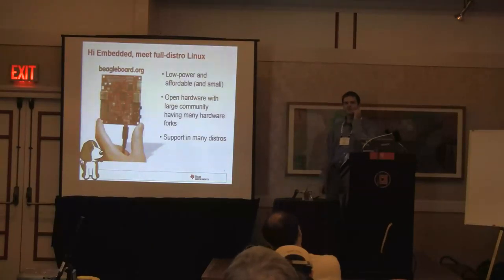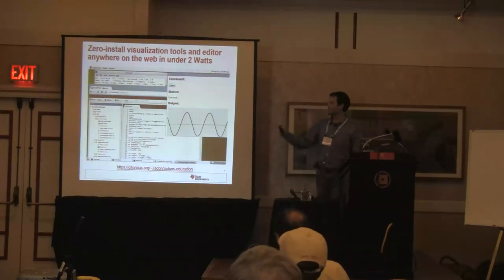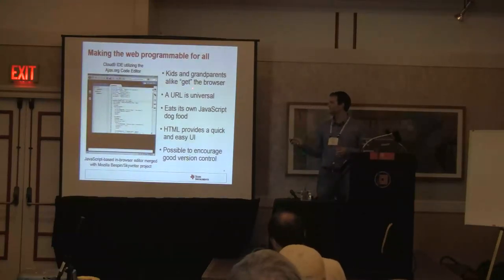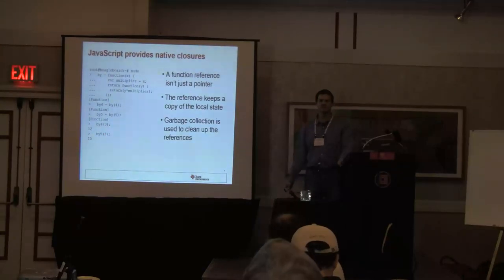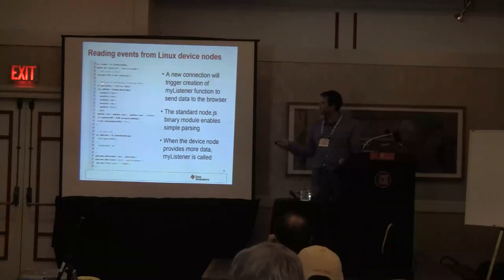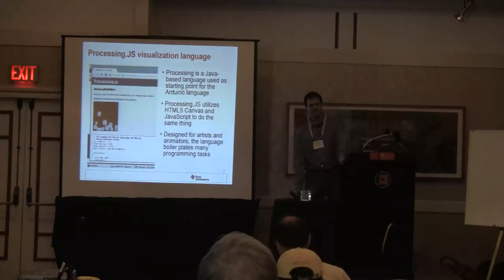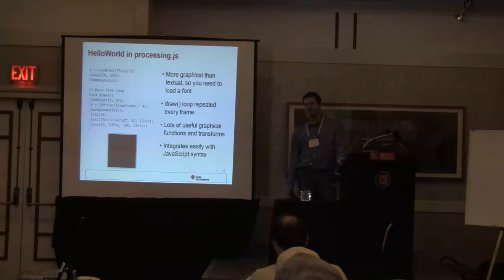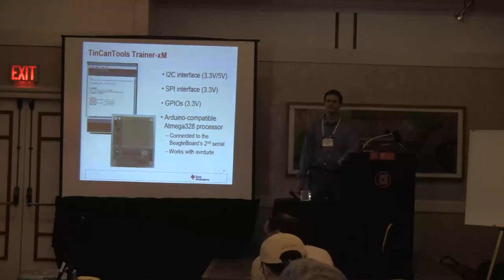ELC 2011: Web Interface to Low-level I/O on the BeagleBoard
We will walk through an open source project utilizing the BeagleBoard,
the Trainer I/O expansion board and the Node.JS-based Cloud9 IDE to
a provide synchronized and responsive JavaScript library and
programming environment for performing low-level I/O. By hosting the
IDE directly on the BeagleBoard and serving it up locally using
QtWebkit, hobbyists can begin twiddling GPIOs and talking to I2C or
SPI based sensor devices without installing any software. Only simple
web programming skills are required to create a GUI, transparently
remote it anywhere on the web and utilize Linux I/O. The audience
includes open source developers looking to teach embedded I/O using
the Linux kernel and hobbyists looking to rapidly add electronic controls
to their applications. Information will be given on how to setup the
environment, toggle GPIOs, synchronously update a web page upon
getting a Linux input event efficiently using a JavaScript closure,
measure the latency and contribute to the project.